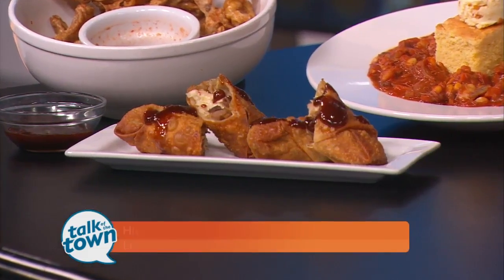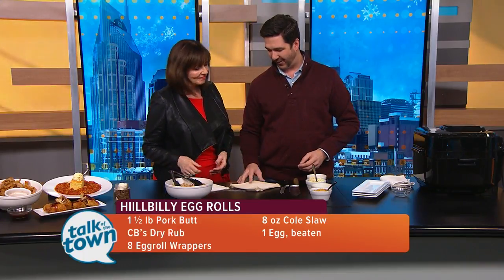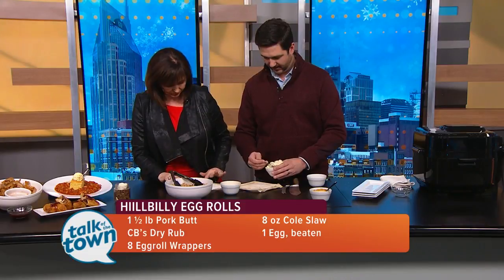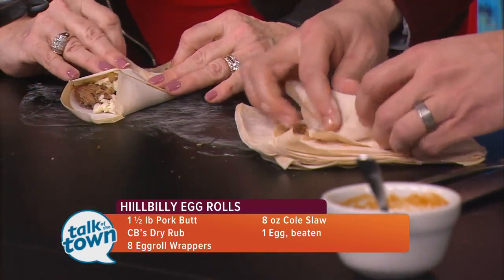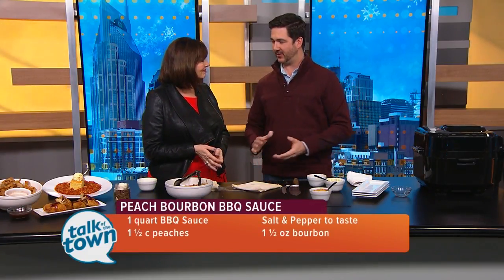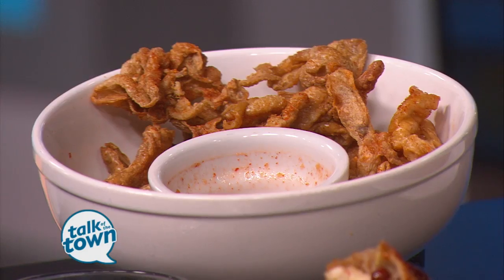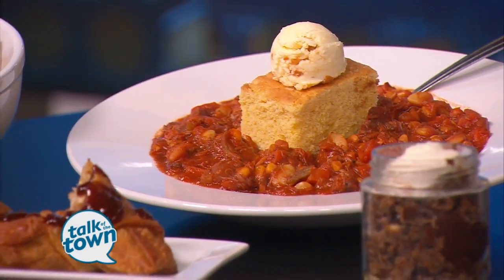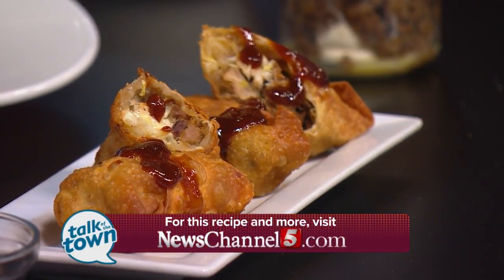Hillbilly Egg Rolls From Listening Room Cafe